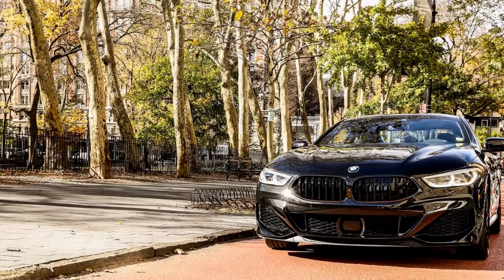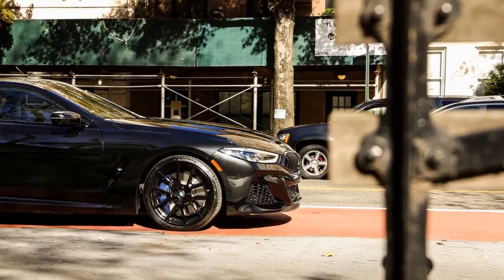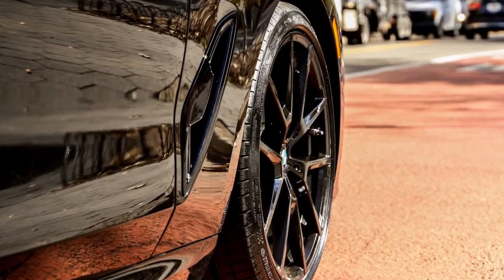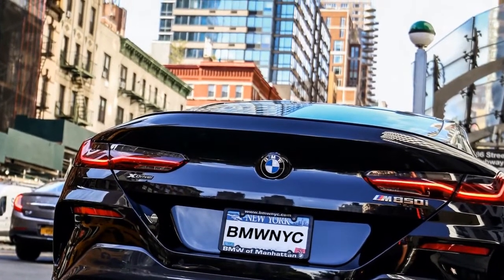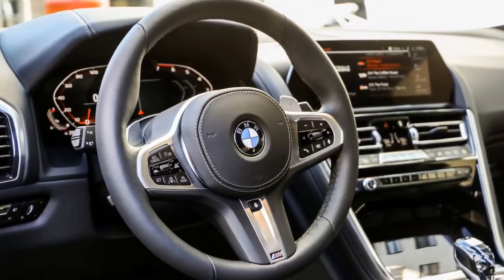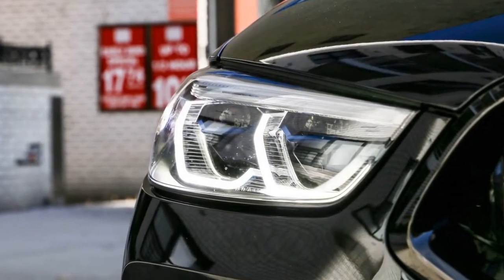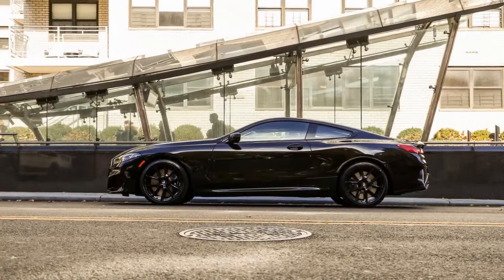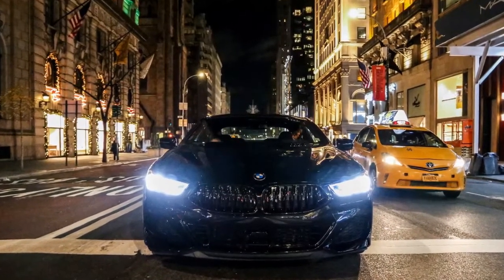[Hot News] 2019 BMW M850i Coupe shines in a New York City photoshoot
2019 BMW M850i Coupe shines in a New York City photoshoot - BMW of Manhattan takes their BMW M850i xDrive for a ride in Manhattan, to take in all the beauty and craziness of NYC. The idea behind the photoshoot was to show the new luxury coupe in different environments and city life is one of them.